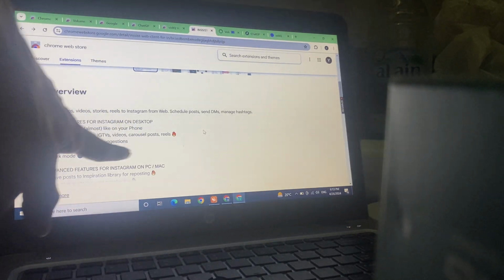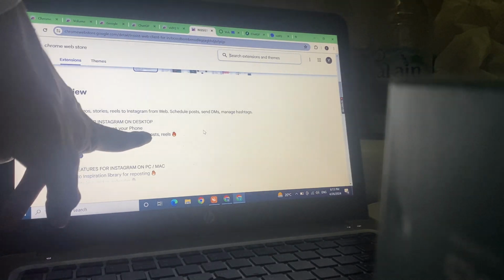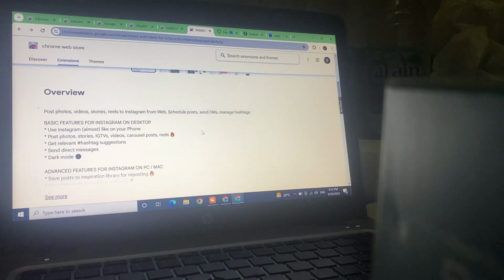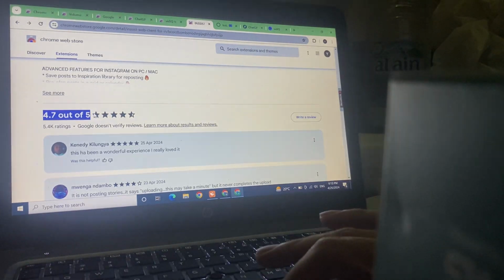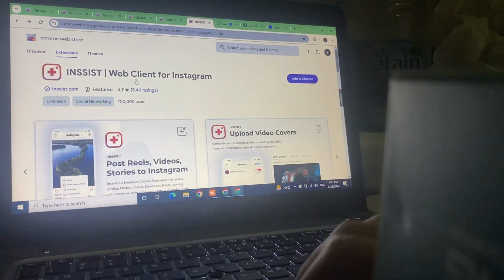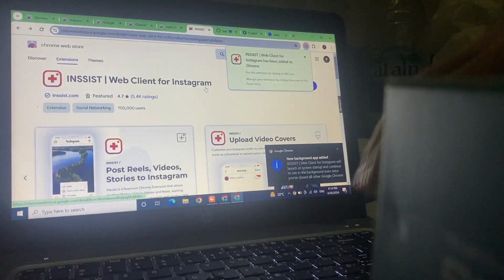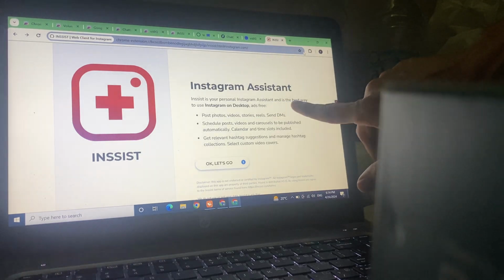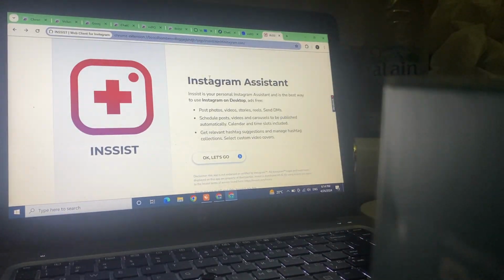Inssist For Instagram | Complete review and how to use extension